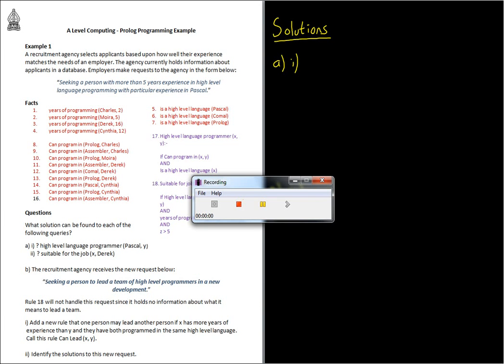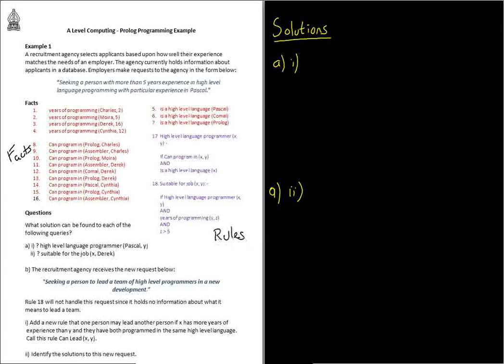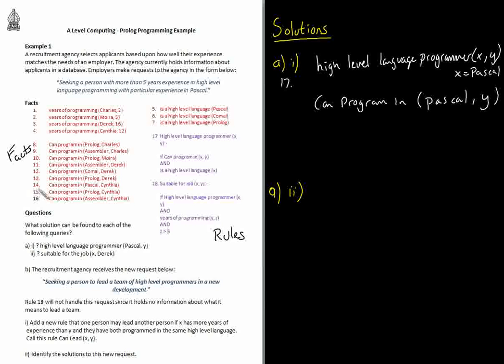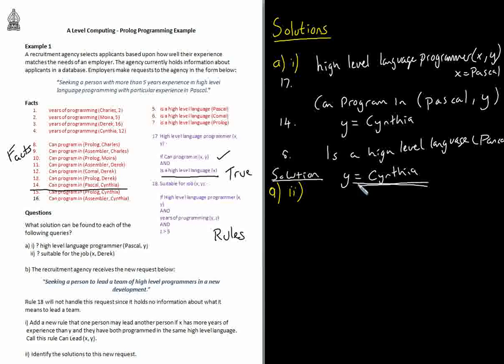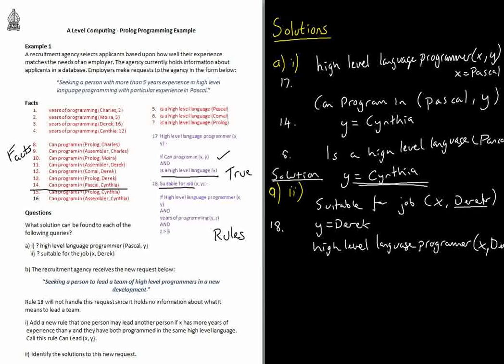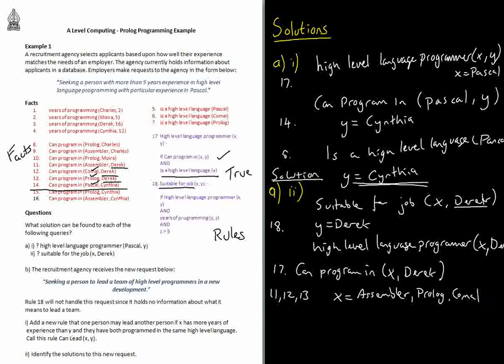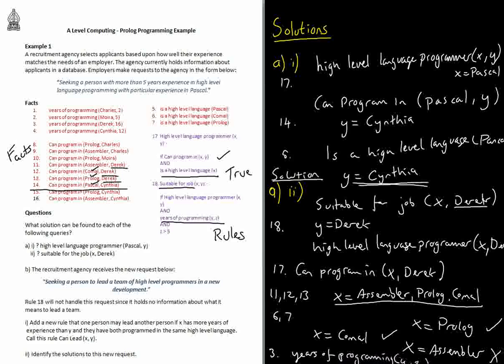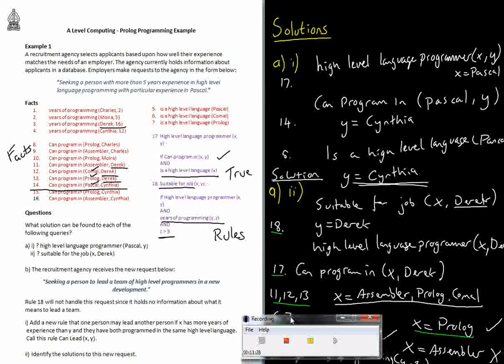Prolog Example 1